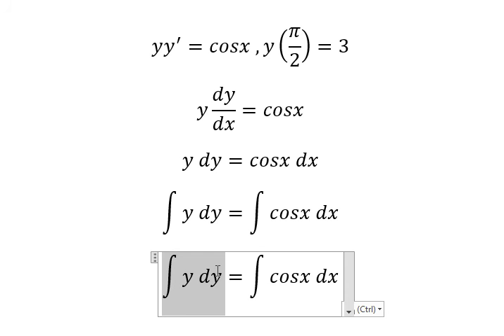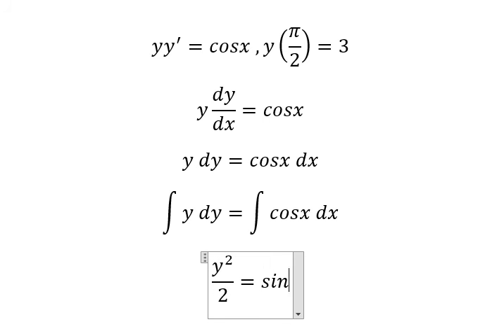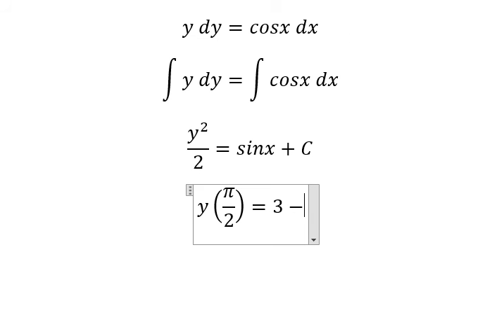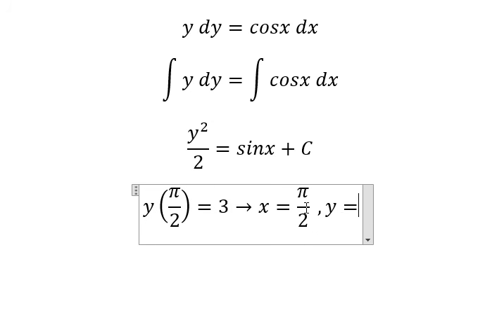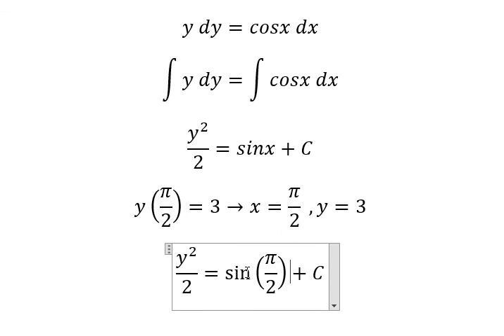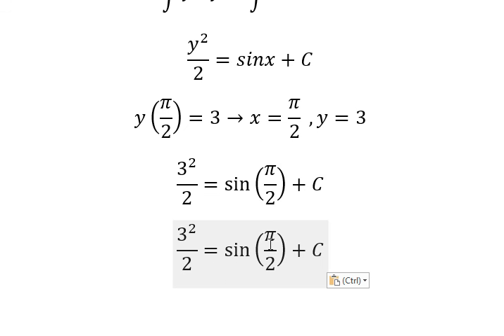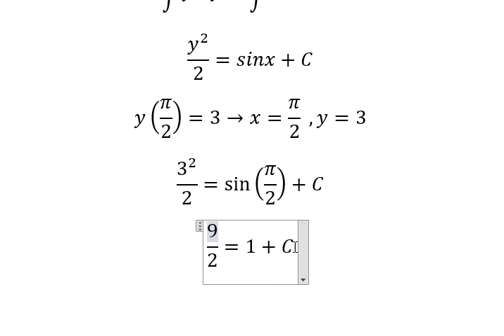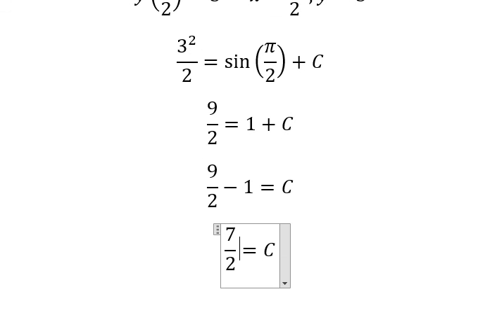Calculus Help: Separable Differential Equations - yy' = cosx ,y(π/2)=3 - Techniques